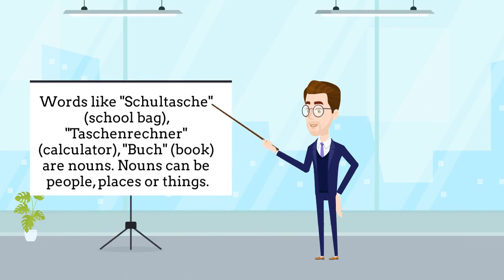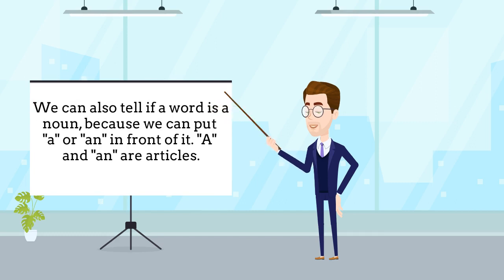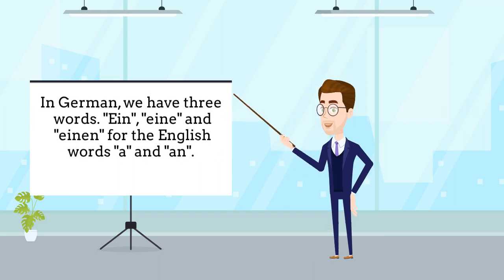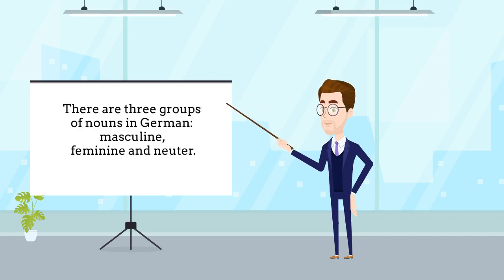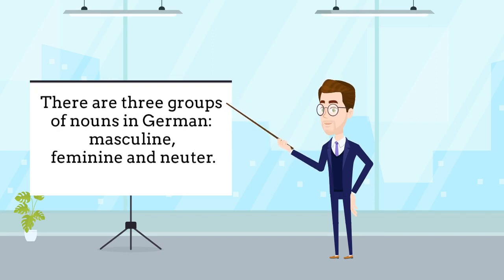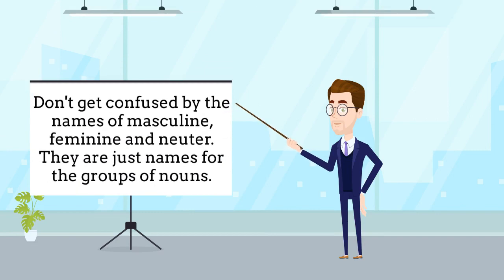How to use indefinite articles in German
How to use "a" and "an" and explaining the three genders in German. Confused by German grammar? This video can help!